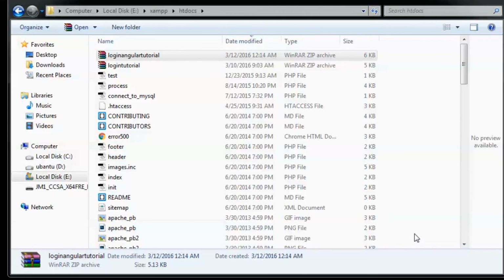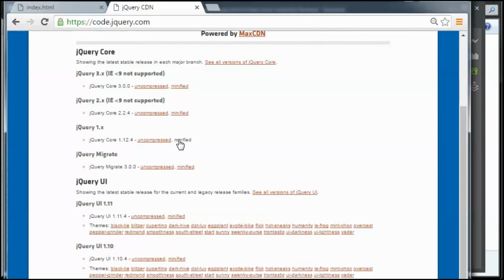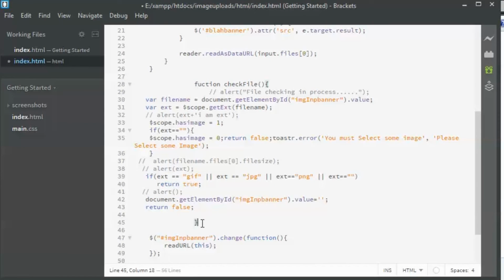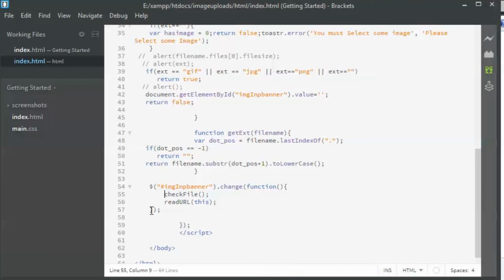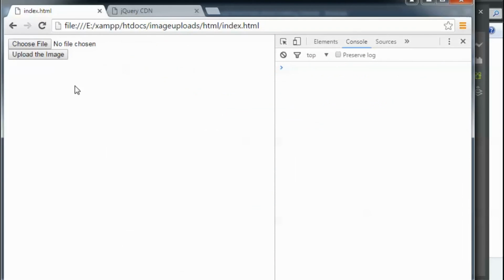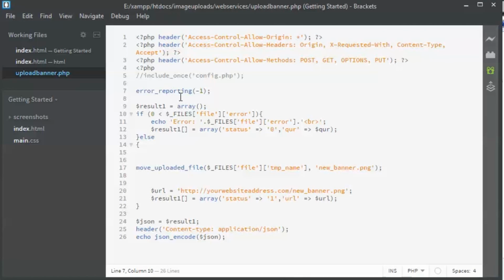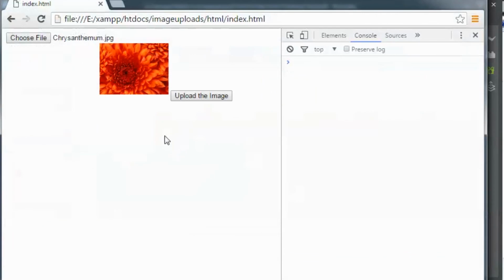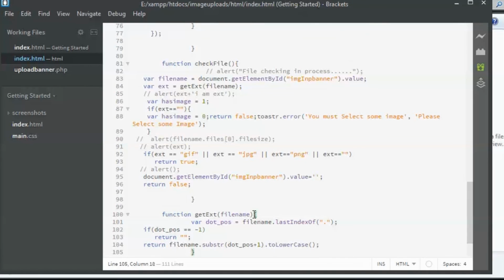Simple image upload in PHP Jquery Ajax Tutorial with JSON response Example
Dear Guys in this Video I have used Jquery , Php and a JSON response to demonstrate a simple file upload.I hope that this tutorial is useful to you.
Please comment your doubts and questions in the comment section.